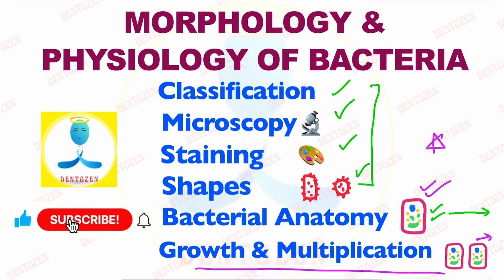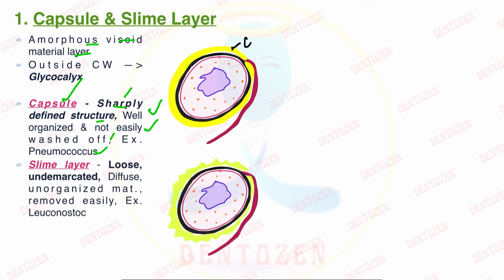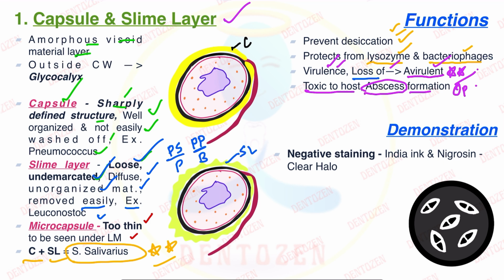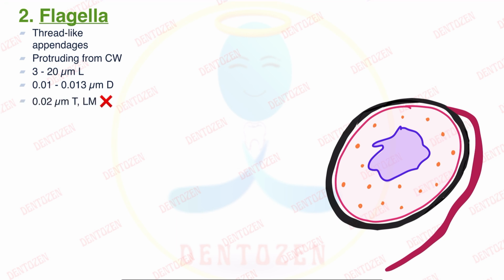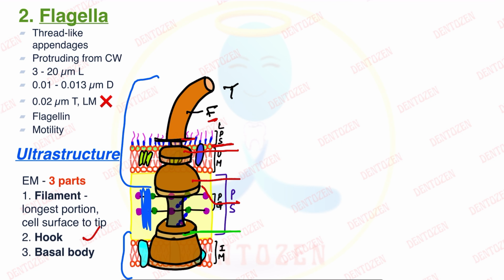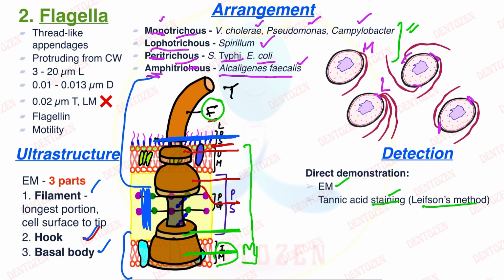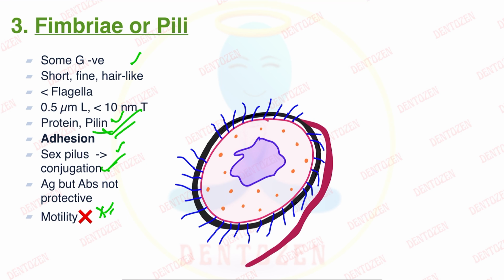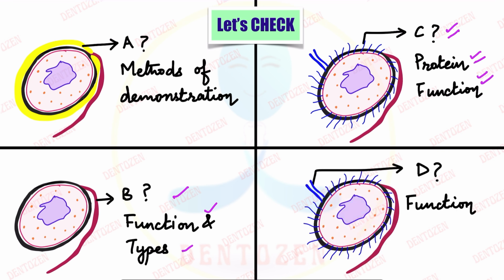Cell Wall Appendages | Bacterial Capsule | Flagella | Fimbriae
This video will cover:
Cell wall appendages
1. Bacterial Capsule and slime layer
2. Flagella
3. Fimbriae or Pili